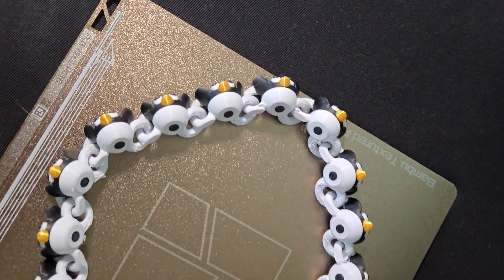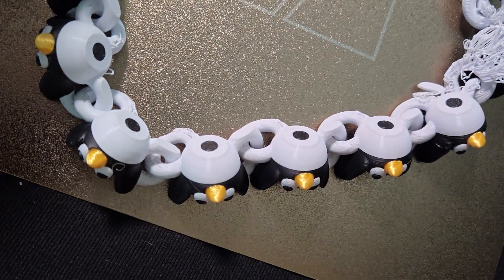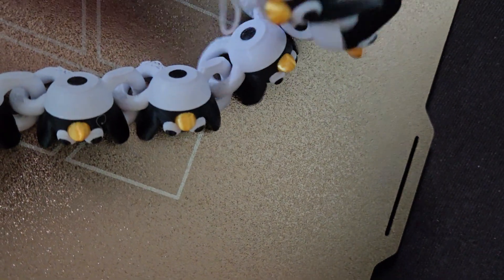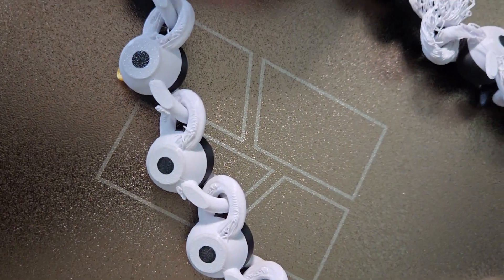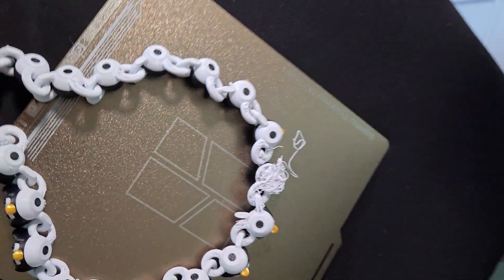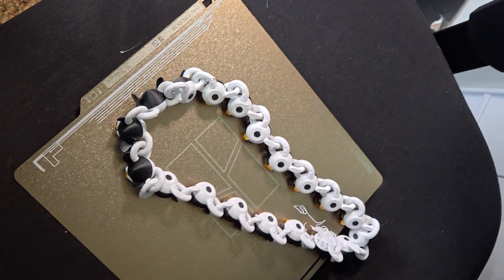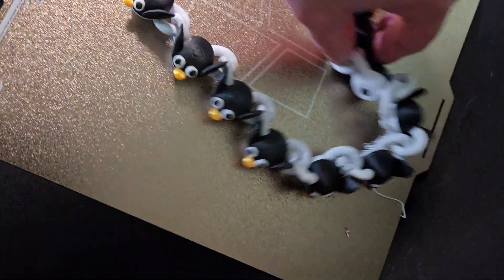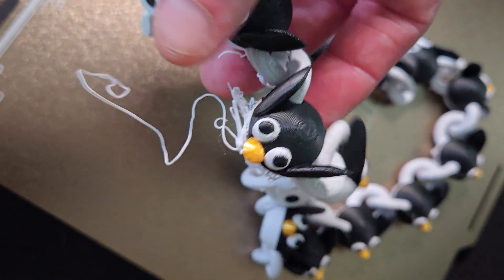Penguin Necklace Troubleshooting: Solving Adhesion Issues on the Bambu Lab P1S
In this troubleshooting video, I take a closer look at an issue with my multicolored penguin necklace print on the Bambu Lab P1S. Despite starting strong, one of the penguins lost adhesion mid-print, causing the entire daisy-linked chain to fail. I go through my usual process of cleaning the build plate thoroughly with soap and a scrubber and discuss whether this could be a print profile issue or something else. Have any suggestions for solving this penguin problem? Drop them in the comments below—let’s solve this together!

🎥 Shot in 4K Ultra High Definition with my Samsung Galaxy Z Fold 6.
🖨️ Printed with AMS using a stunning color-changing filament.
🐧 Let's tackle the mystery of the rogue penguin!

Tags (CSV)